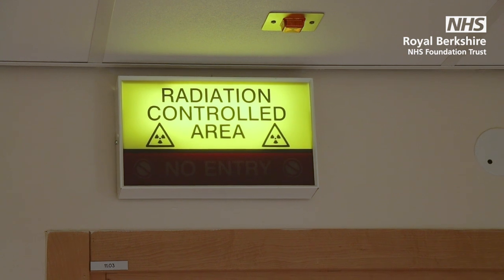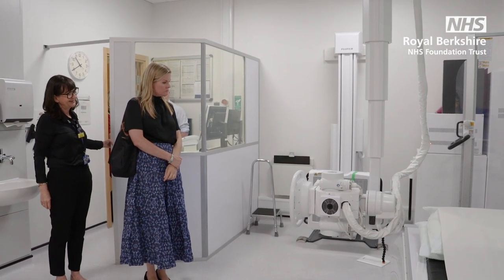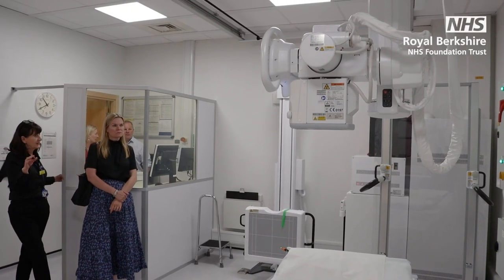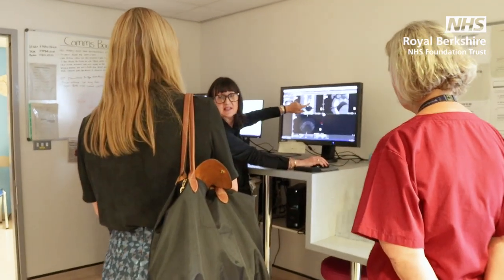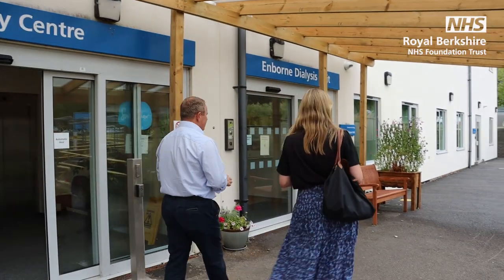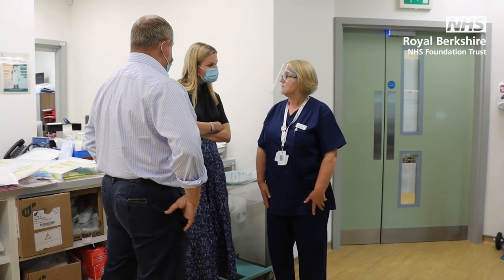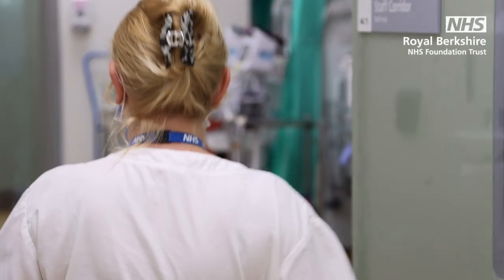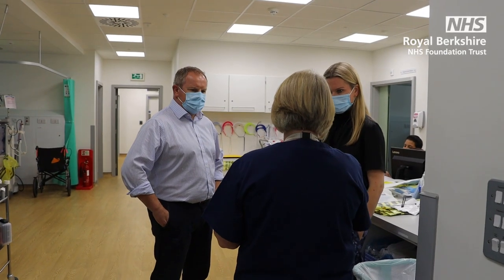Laura Farris, MP for Newbury visits West Berkshire Community Hospital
Laura Farris, MP for Newbury visited the West Berkshire Community Hospital to meet our staff and see our new £1.5 million upgraded diagnostic services.